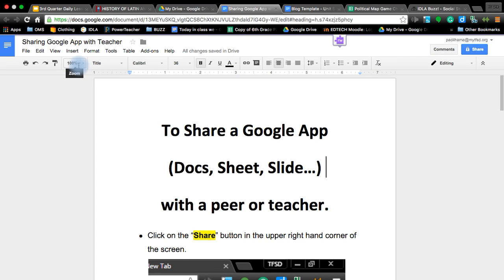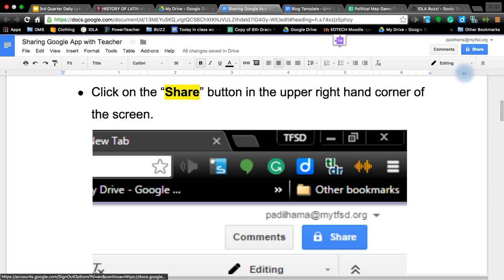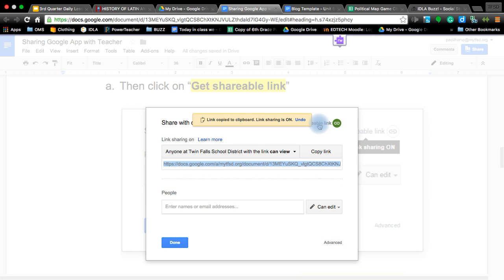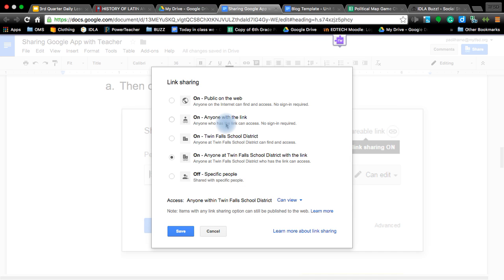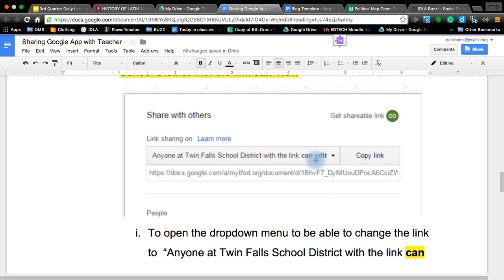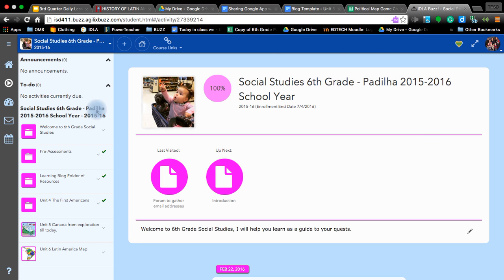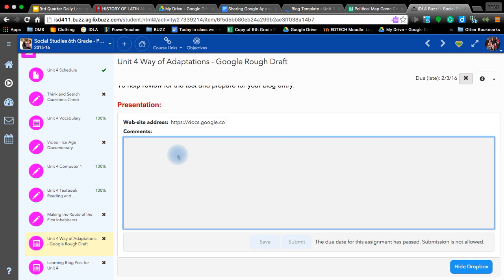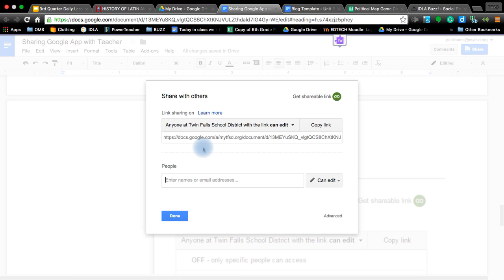Sharing Google Apps with Link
How to share a google Docs, Sheets, Slides, any Google App with the link setting, not the invite via email.